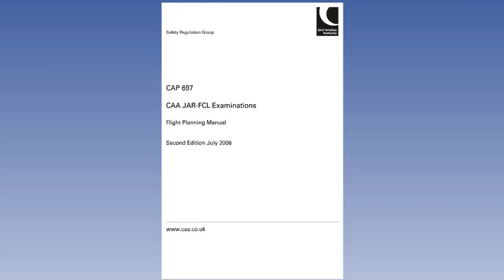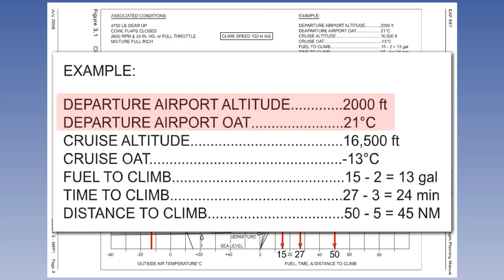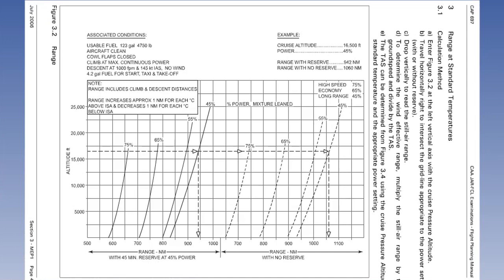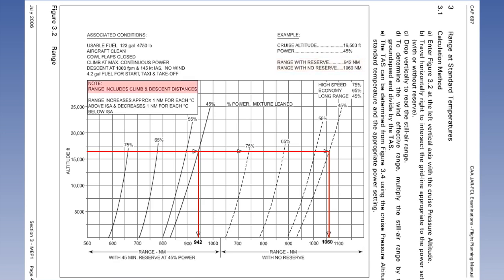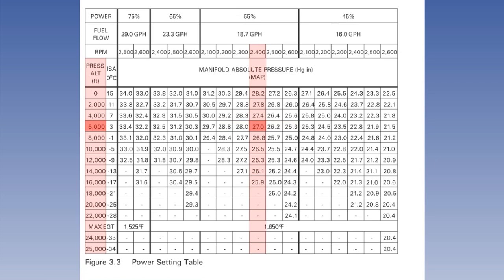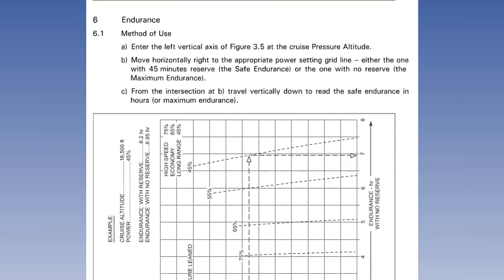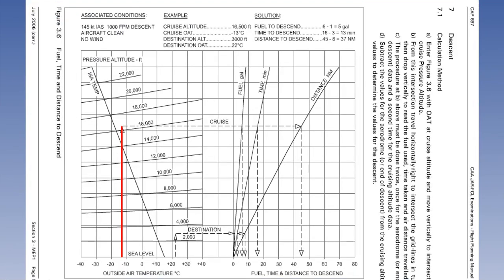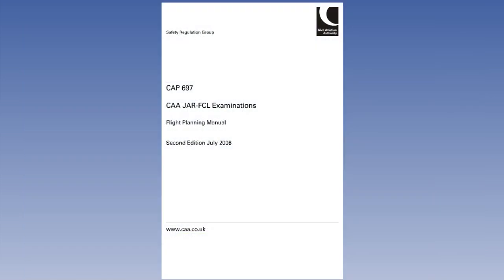ATPL Flight Planning 033 - Ep.16: MEP Aeroplane - Using the Graphs | ATPL Training | ATPL Exams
Welcome to ATPLation! ✈️ In this episode of our ATPL Flight Planning series, titled "ATPL Flight Planning 033 - Ep.16: MEP Aeroplane - Using the Graphs", we delve into the use of graphs for flight planning in multi-engine piston (MEP) aircraft. You'll learn how to interpret and utilize these graphs to optimize your flight planning and enhance your performance in the ATPL exams. ✅

📌 What you'll learn in this episode:

📊 **Introduction to Graphs in MEP Flight Planning**:
Understand the importance of graphs in flight planning and how they are used in multi-engine piston aircraft.

📈 **Types of Graphs and Their Interpretation**:
Explore the different types of graphs used in MEP flight planning, including performance graphs, fuel consumption graphs, and altitude graphs.

🛫 **Importance in Flight Planning**:
Discover how these graphs are essential for precise and efficient flight planning, helping you make informed decisions about routes, altitudes, and fuel consumption.

🔧 **Practical Applications**:
Learn how to apply these graphs in real-world flight situations, improving your ability to manage aircraft performance and optimize flight efficiency.

🎯 **Why this episode matters**:
✔️ Using graphs is a crucial skill for ATPL exams and real-world flight planning.
✔️ Provides a solid foundation for more advanced topics in flight planning and multi-engine piston aircraft performance management.

🚀 Whether you're preparing for EASA, FAA, or ICAO ATPL exams, or seeking to deepen your understanding of flight planning in multi-engine piston aircraft, this episode offers clear explanations and real-world applications.